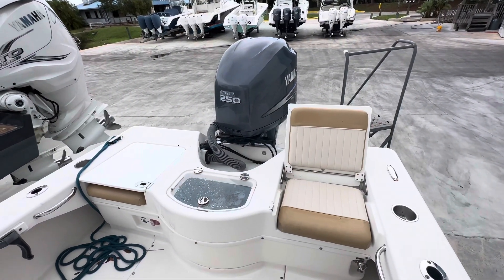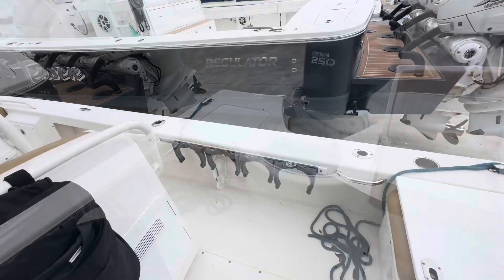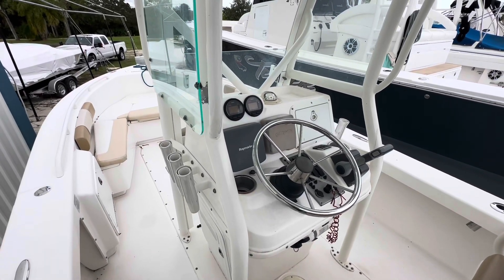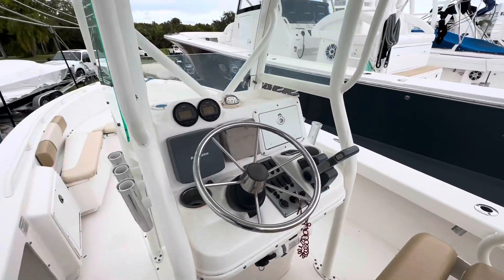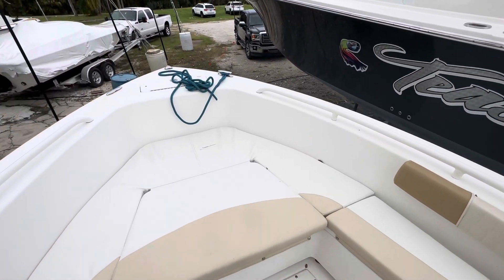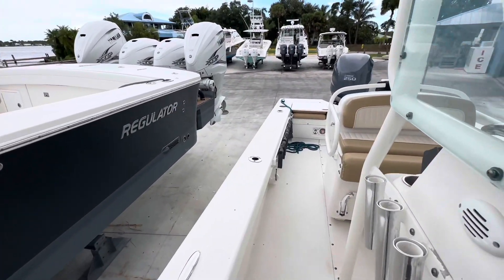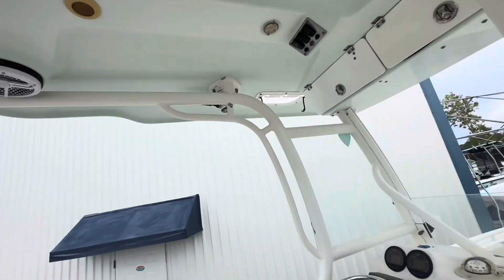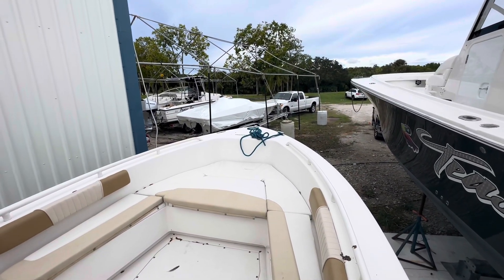2006 Everglades 243 CC